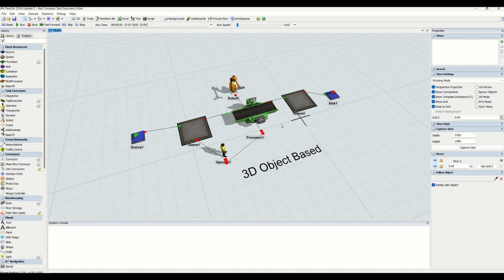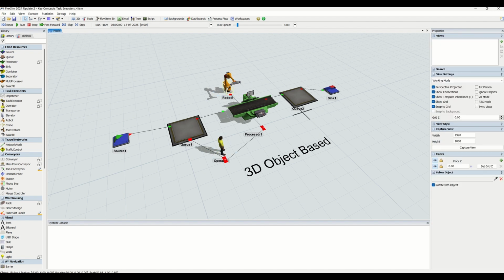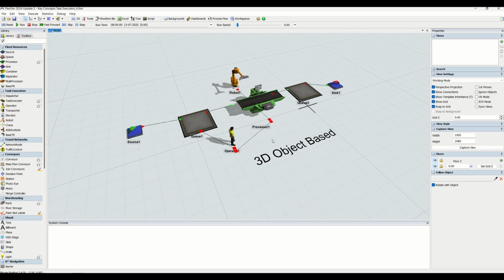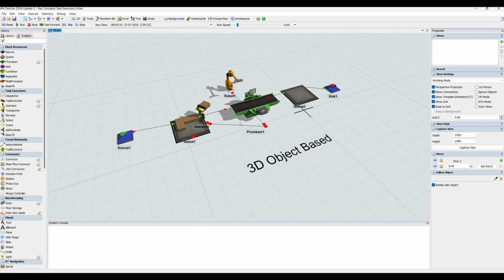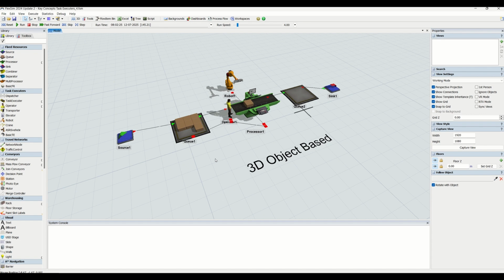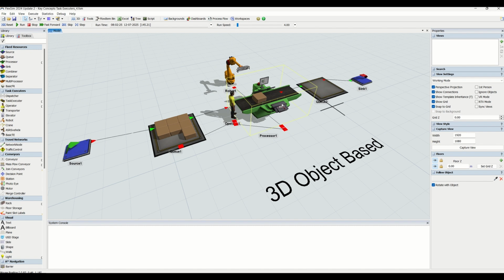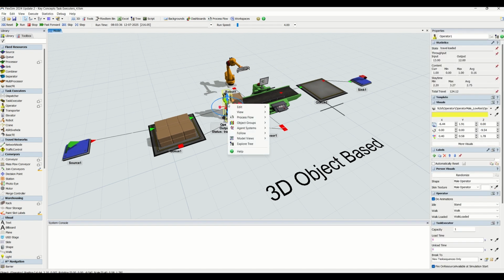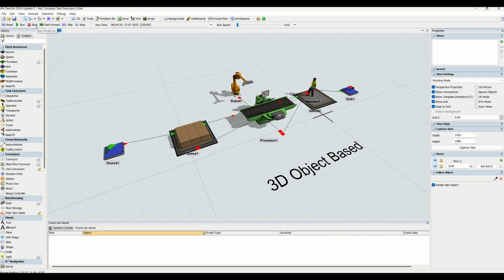Task Sequences In Flexsim Using 3D Object | Load Unload Flexsim Simulation Tutorial | Part 1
***About Video

In this video and series of videos we will understand about task sequences and their logics in detail. We will learn about task jobs process flows and 3d object oriented task executer logics for executing tasks. We also how to create them and their practical applications where ever possible. So relax and watch the tutorials to flexsim task assignment logic in flexsim.

KEEP LIKING !!
KEEP SHARING !!